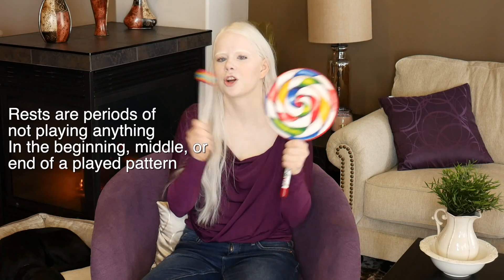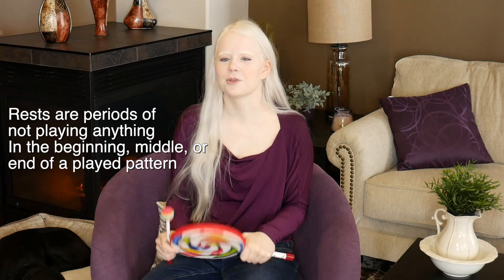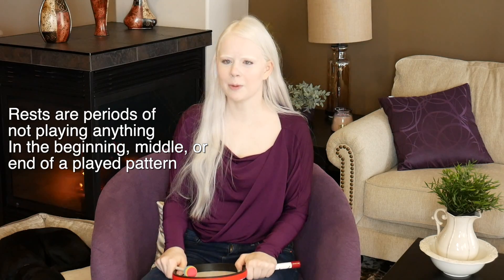Drum Game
This game works on communication, listening, rhythm, and rests. You don't necessarily need a drum to play this game. Just some pots and maybe spoons to hit with. Anything works. Have a watch and enjoy!